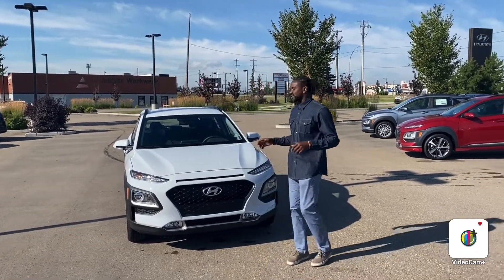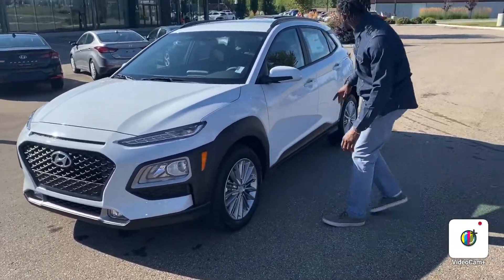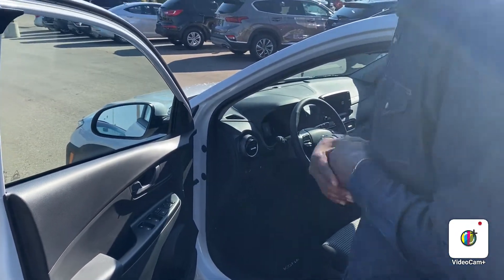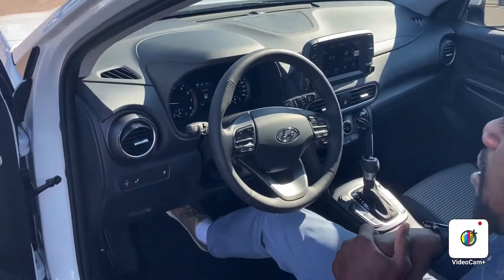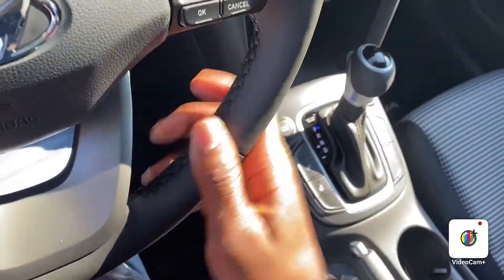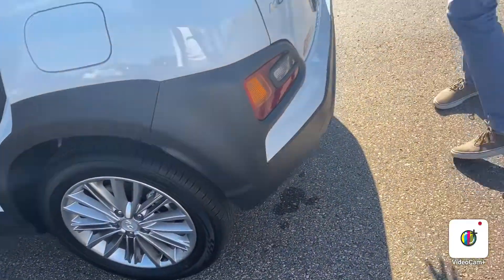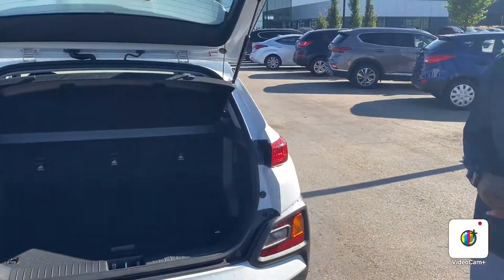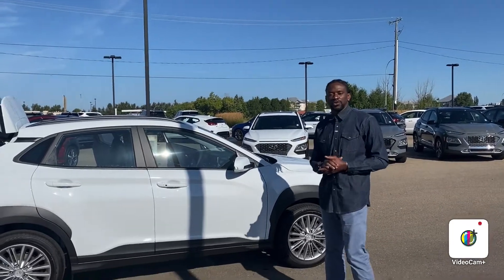Hyundai Kona Preferred || Edmonton Hyundai Dealer